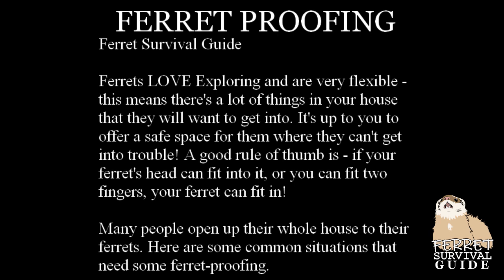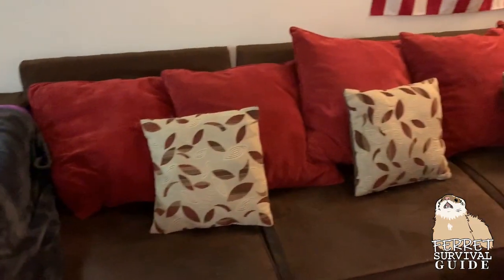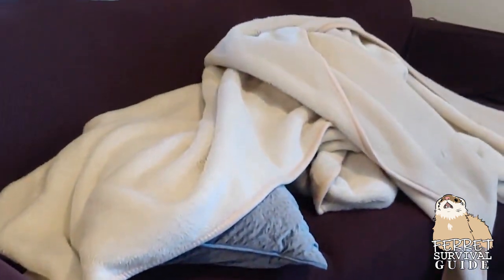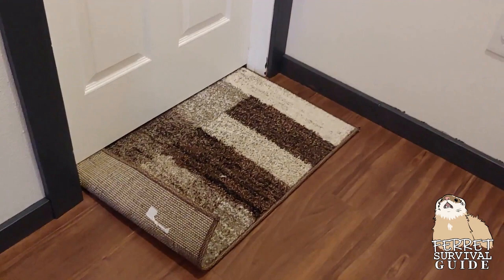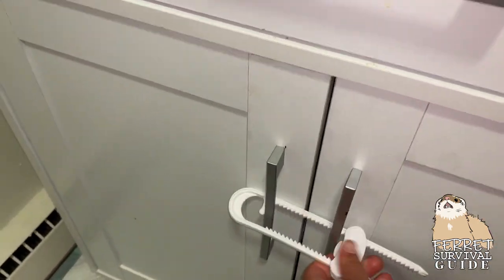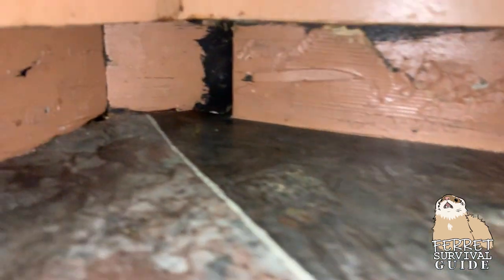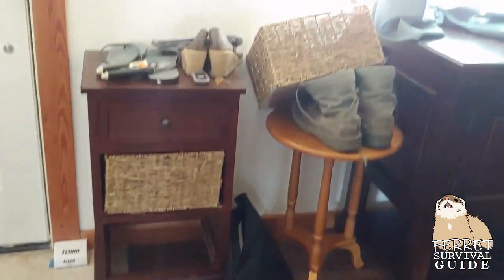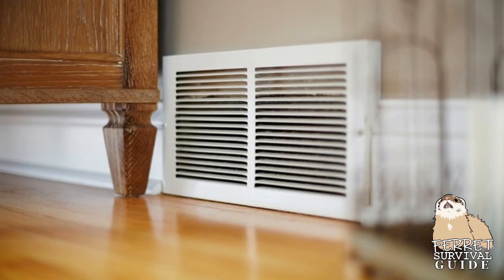Ferret Care Basics - Ferretproofing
We all know ferrets LOVE to get into things. I'm sure there's some good tips we missed - comment with any tricks you've come up with!